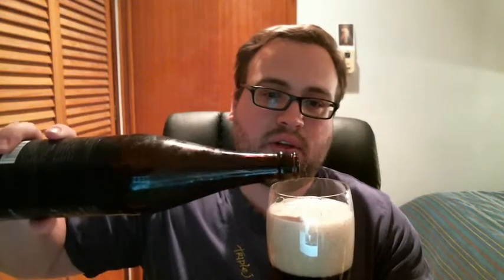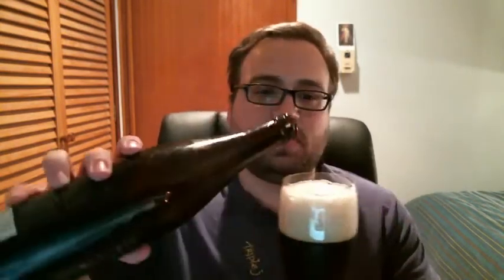Beer Review #65 - Mountain Goat Rare Breed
Mountain Goat Rare Breed. 7.4% abv.